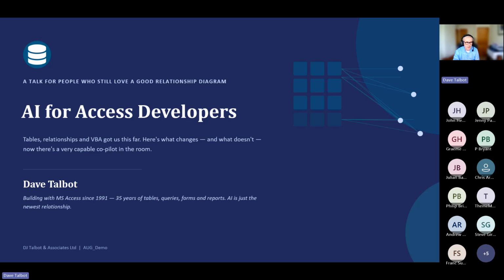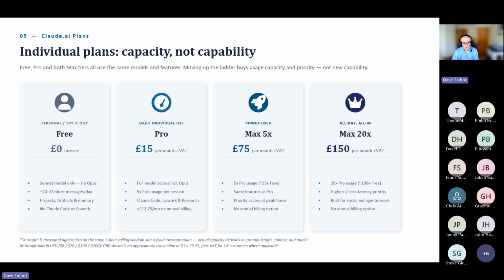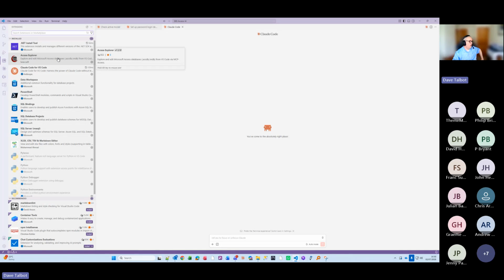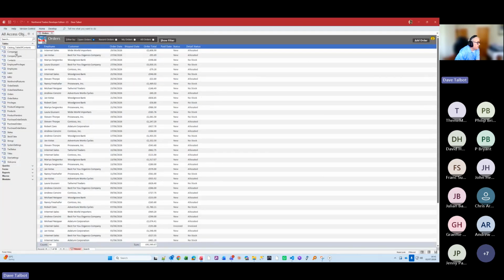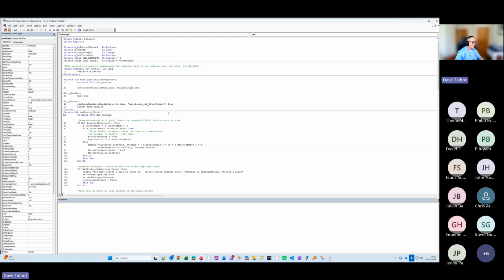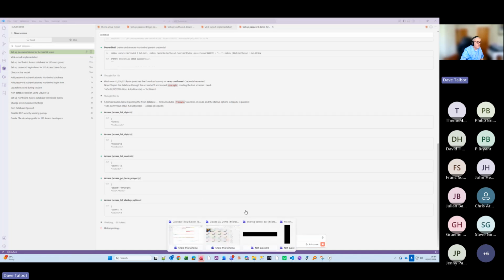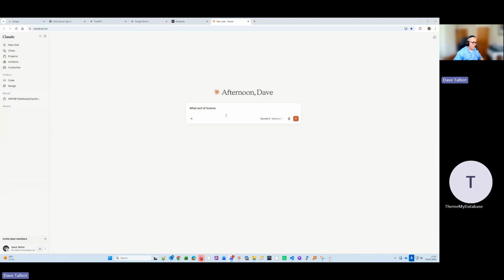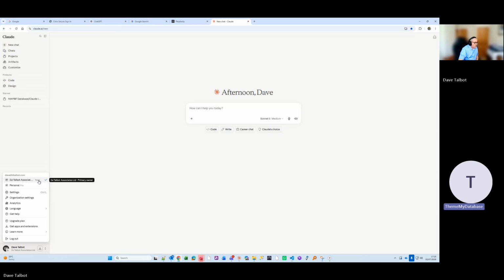AUG AI Presentation